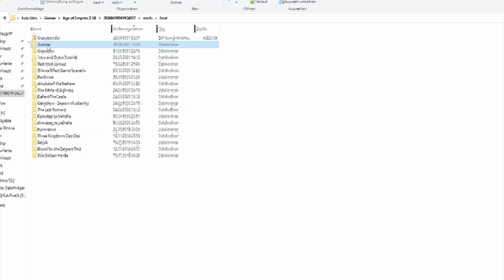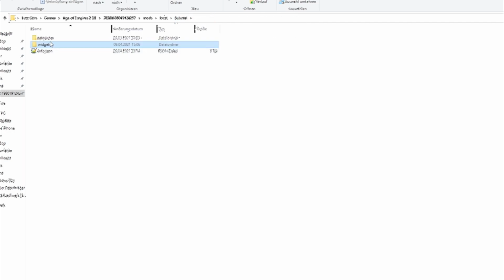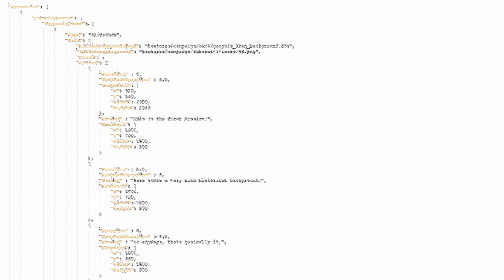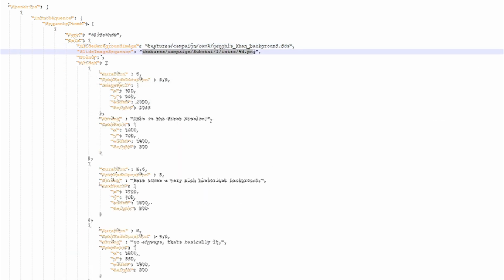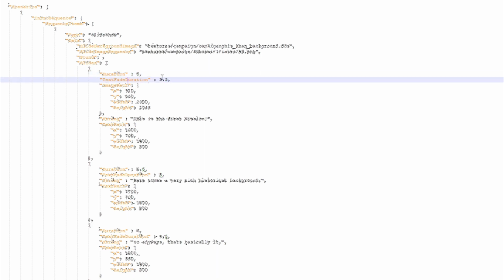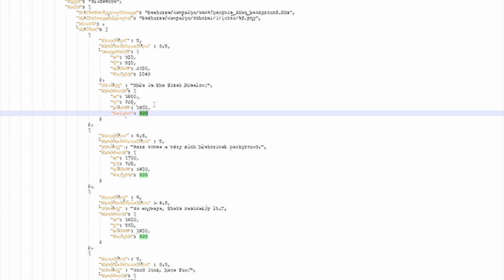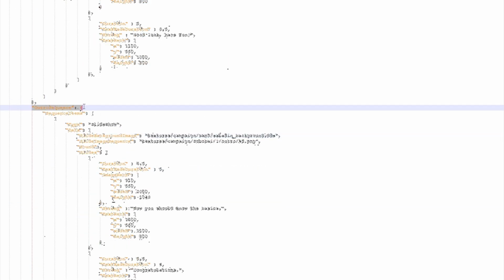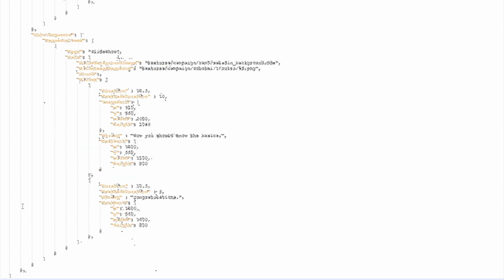How to Campaign Intros/Outros for Age of Empires 2: DE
Some (more) of you wanted to create intro and outro sequences in the style of official Campaigns in Age of Empires 2 Definitive Edition so I made this. :)

In this tutorial video I show you a simple example of how to do it.